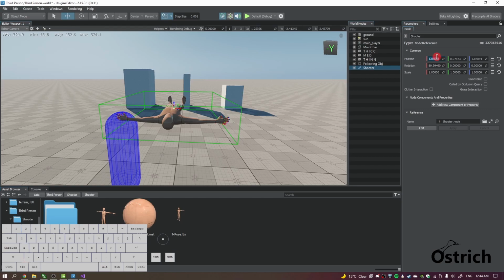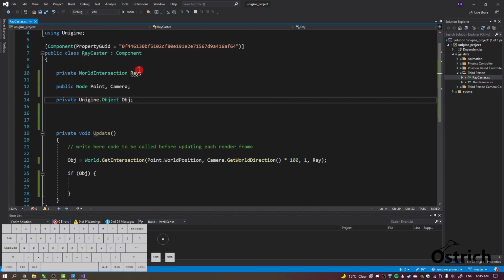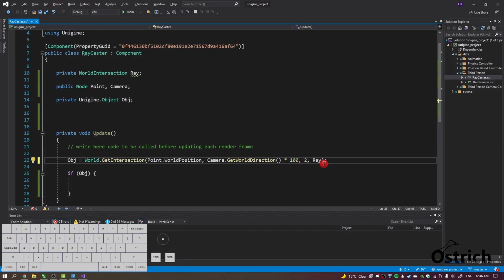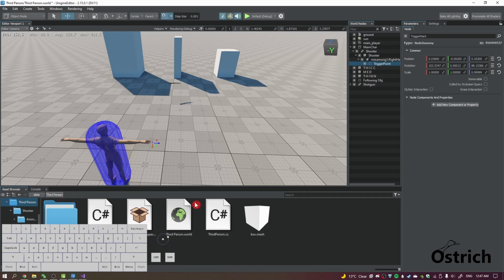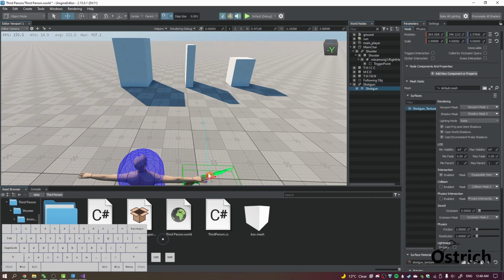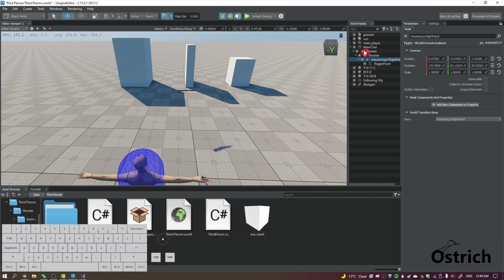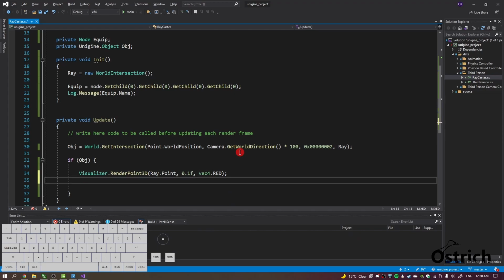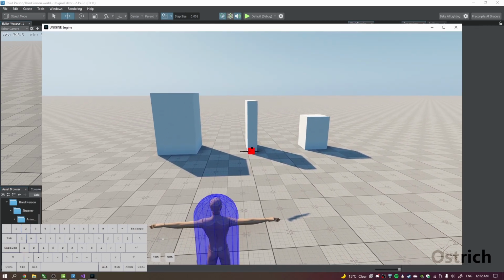UNIGINE TUTORIAL C#: Shooter Equip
Equip the Shotgun Logic for the Shooter